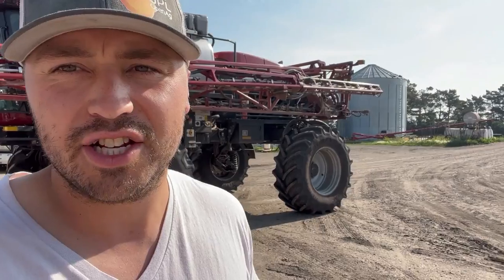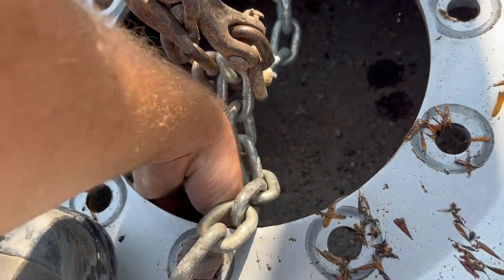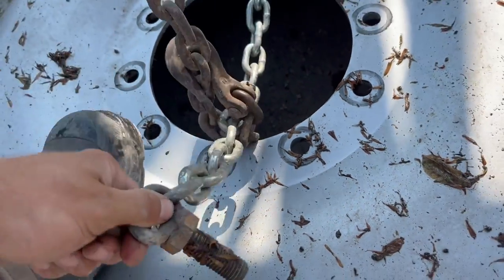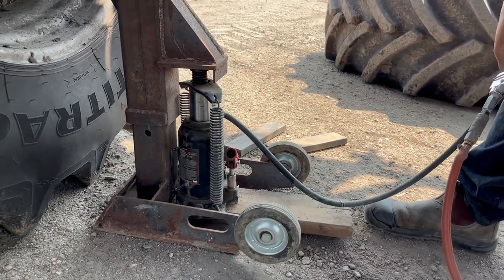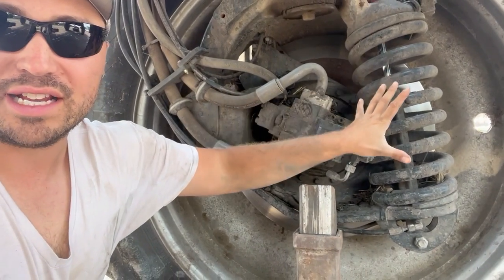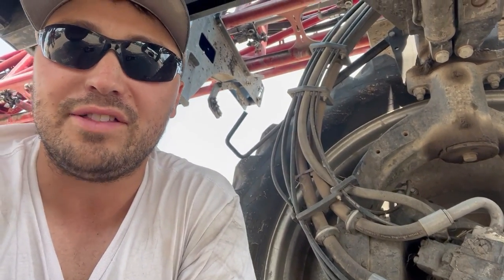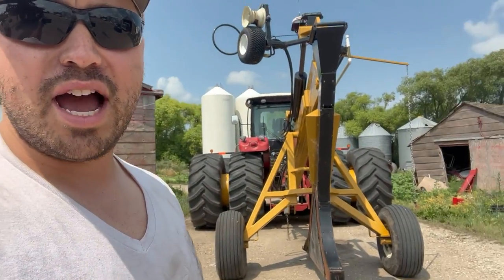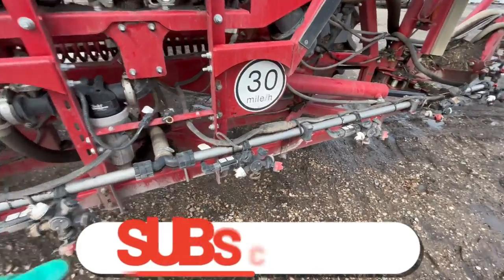Sprayer tire changeover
Changing over our sprayer tires from the high flotation wheels to the skinny pizza cutter tires for trampling less crop in season on our case ih 4440 patriot high clearance sprayer.

Agriculture.  Farming in Msnitoba, Canada.  Canadian farm vlog

Tire change timelapse

home made jack
tire grabber